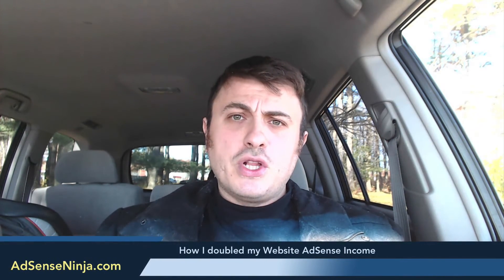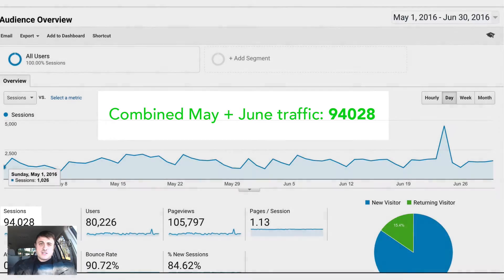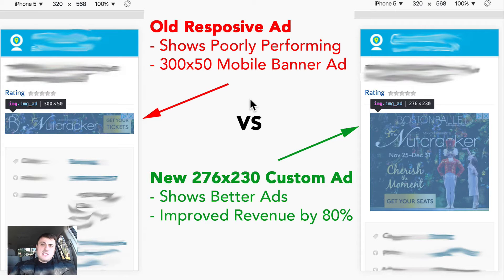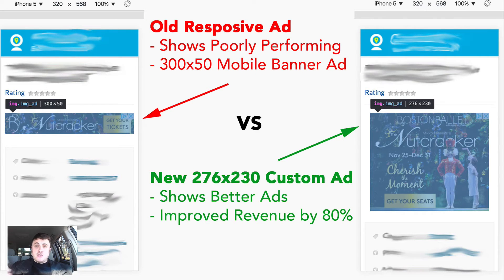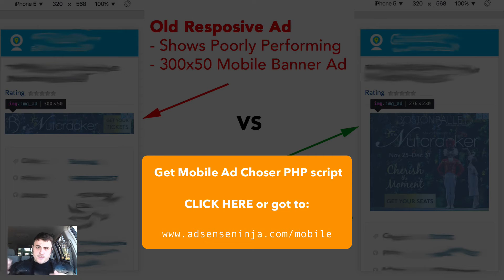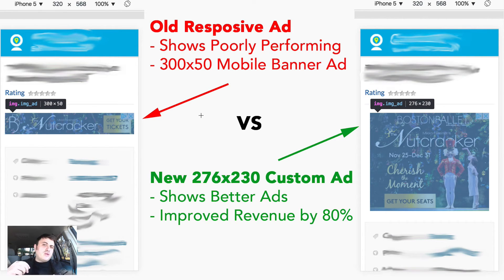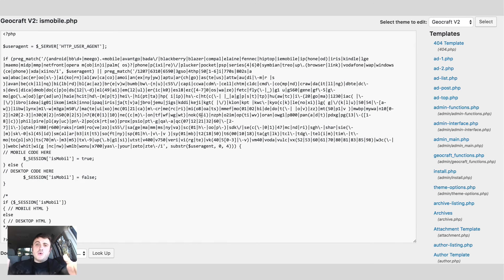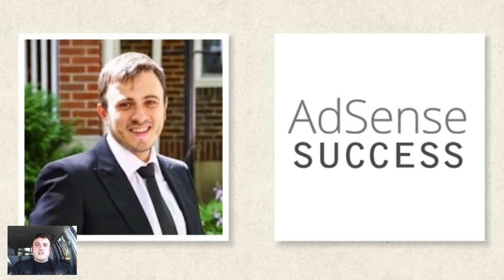2X AdSense Income in 1 Day - PROOF & How To guide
HOW I DOUBLED Adsense Income on my website with simple PHP script

So I bought a website in Jun 2016 for $6700, from a domain/website broker I met couple of years ago on Flippa. The site runs on WordPress, with custom responsive theme.

Last month before I bought this site it was making $300/month.

You can find PHP scripts that I use, and Mobile optimization techniques

WHAT I DID To Double AdSense Income:

Site was using Responsive Ad at the top, and I switched it for 2 fixed size ads - one for Desktop (670x280 pixels) and one for Mobile (300x230 pixels). Both ads are "Custom Size".

Basically, because of responsive ad, the conversion of clicks on ads was VERY low. By showing bigger ads, I improved conversions.

I then used my FREE Mobile Ad Switcher PHP Script to show either 670x280 ad for desktop users or 300x230 for mobile users, based on User-Agent of the browser.

How this works: if iPhone user comes to my site, my script knows its iPhone by User-Agent (99.99% of users won't even consider faking iPhone user agent!).

Then using simple IF/ELSE statement in PHP, my site shows either Desktop or Mobile ad size.

By contrast - old Responsive ad would often show 300x50px mobile banner or 468x60 desktop banner, which had much lower Cost per Click (CPC) and Click Through Rate (CTR), and effectively lower RPM

Since my traffic is 85% mobile, this simple change from responsive to fixed size, helped me improve income by 104% from May 2016 to June 2016 (I bought site on June 2nd).

 In the same period, traffic only went up by 3.22% due to a massive spike in end of Jun. Otherwise, traffic actually went down.

Now this site's earnings are up over $1000 / mo, with increase in traffic that began in August 2016.

In this video you will see all the proof screenshots in this video.